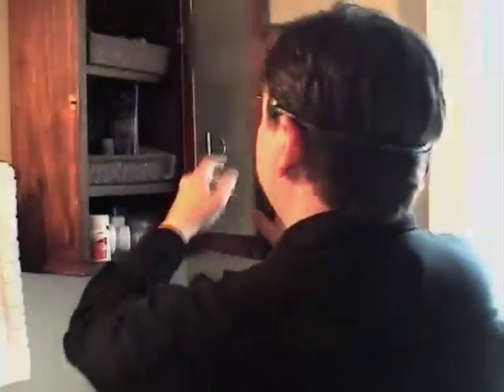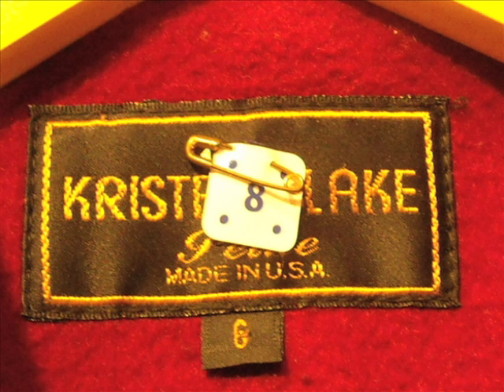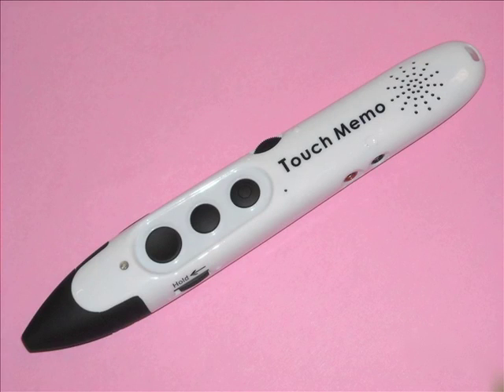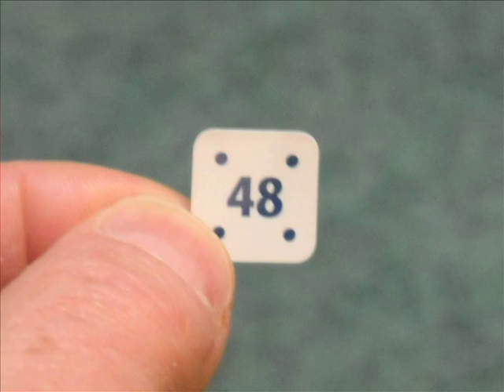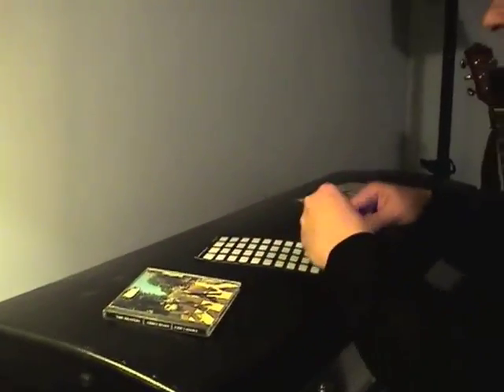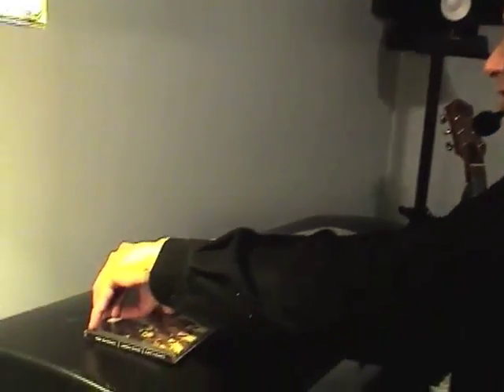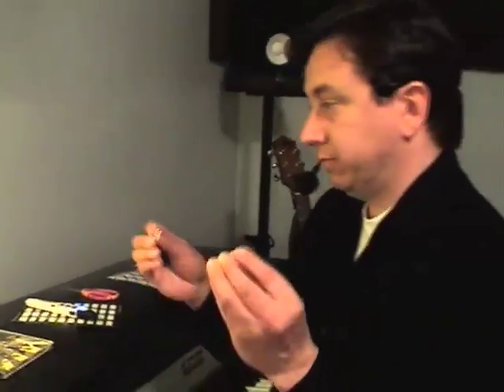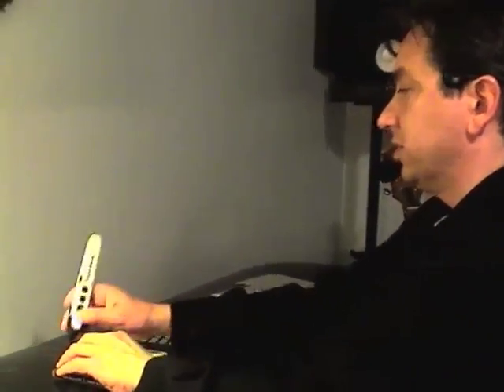Touch Memo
Touch Memo Demonstration by Roberto Gonzalez